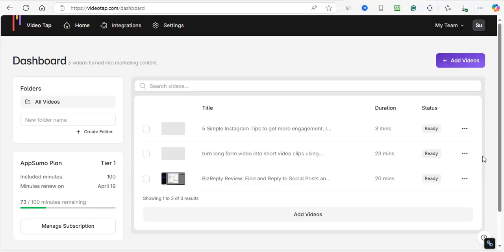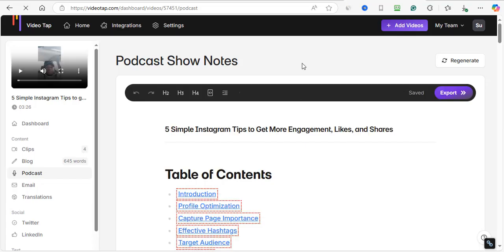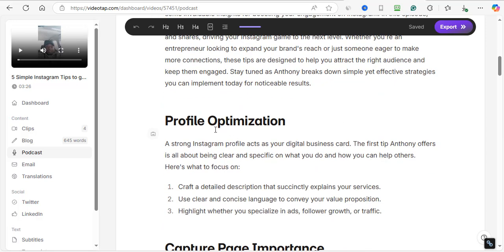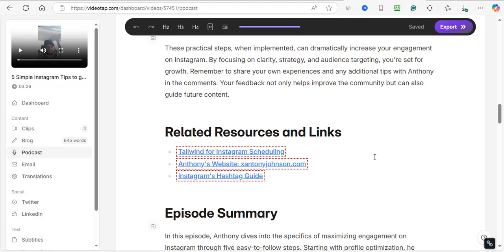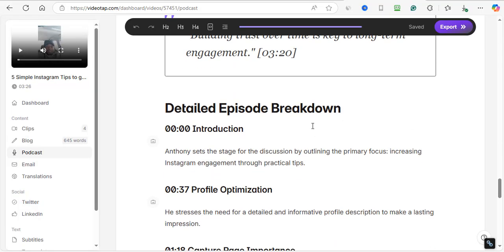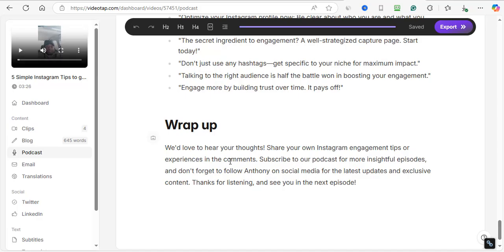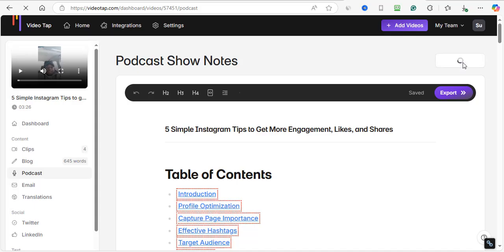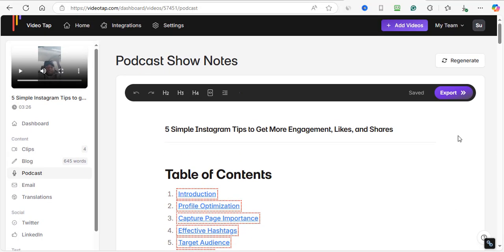How to make Video Podcast Show Notes using AI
Unlock the secret to effortless podcast show notes! Discover how the Video Tap AI tool can revolutionize your YouTube podcast workflow today.

00:00 Introduction
01:07 Upload Videos
02:23 Podcast Notes
03:01 Show Notes Creation
03:53 Key Takeaways
05:28 Benefits of AI
08:14 Conclusion